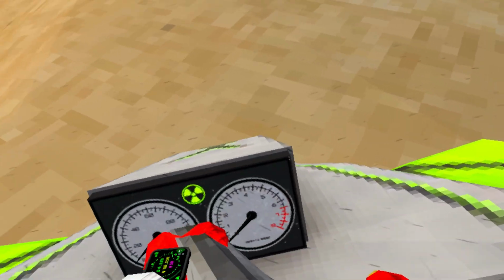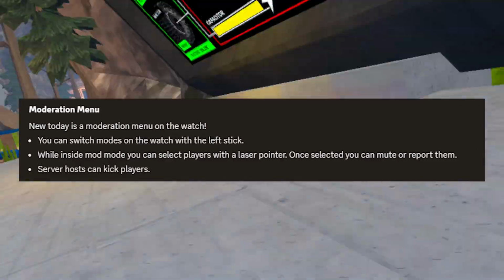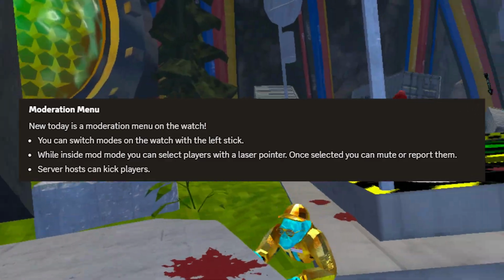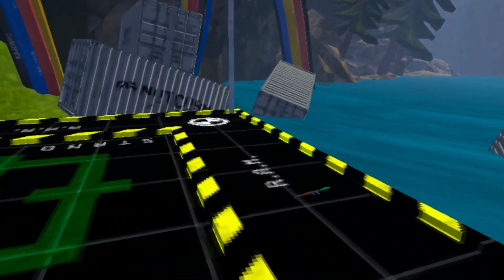NEW Animal Company MOD MACHINE UPDATE is HERE! (NEW MAP)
The new Animal Company update release today has a new map!

This new Animal Company update is huge! It includes a new map or lobby that players can play on. If you want to learn how to get the new map in Animal Company, this video will teach you how to get the the new Animal Company map. I also share what to expect in the big Animal Company birthday update or the Lake Adventure update in Animal Company!